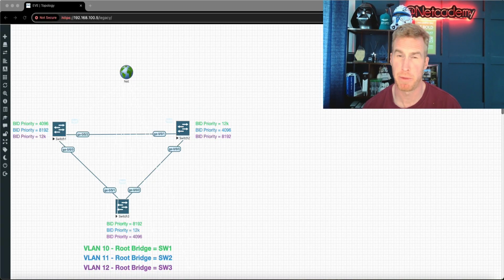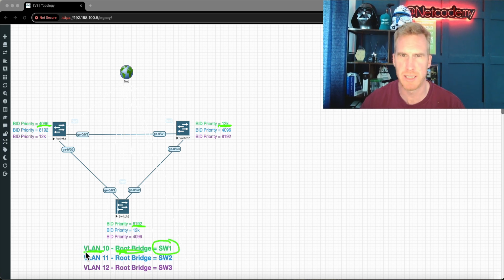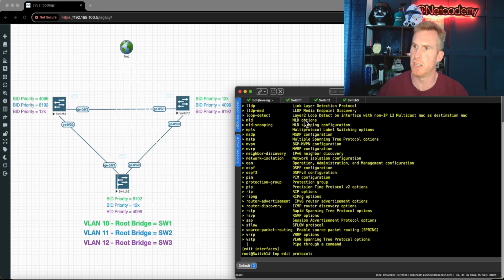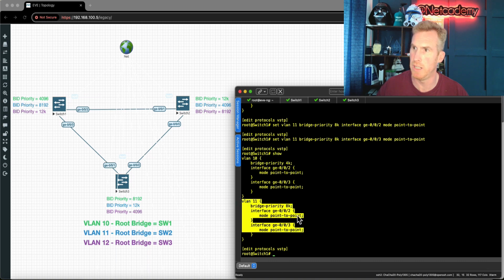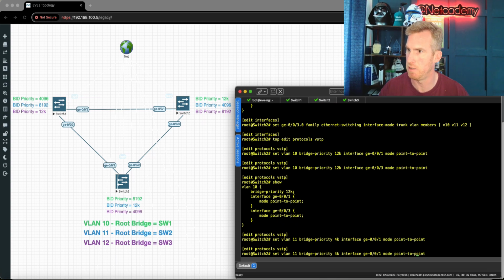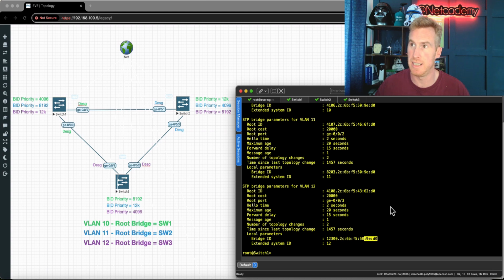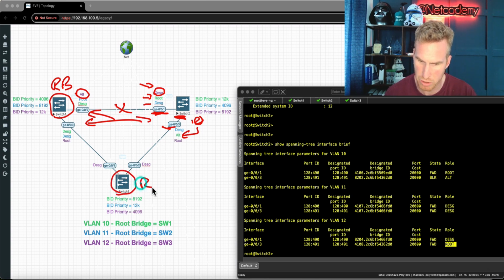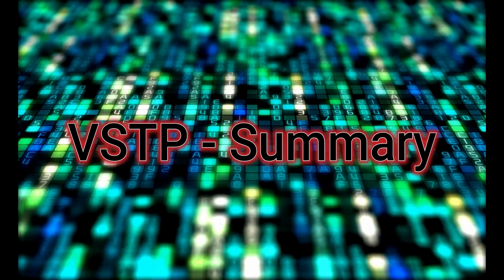Configuring & Validating VSTP (VLAN Spanning Tree)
VSTP (VLAN Spanning Tree), which is the standard equivalent to Cisco proprietary PVST/ PVST+, creates a Spanning Tree instance for each VLAN.  In this video we will go through what is a VSTP, how to configure this layer 2 protocol and how to validate its operation in a lab environment.